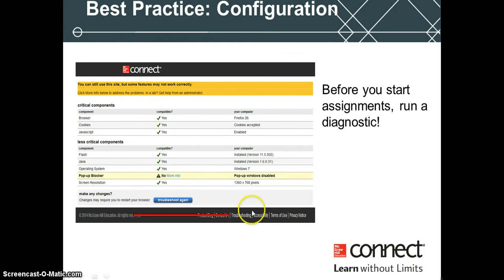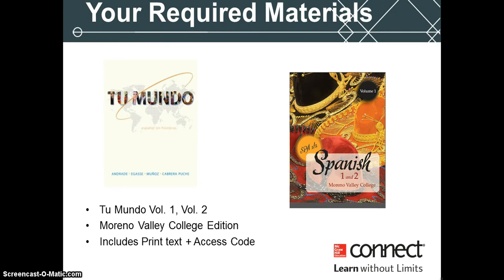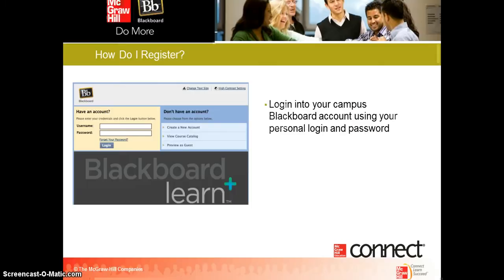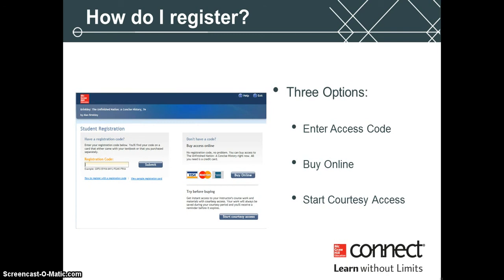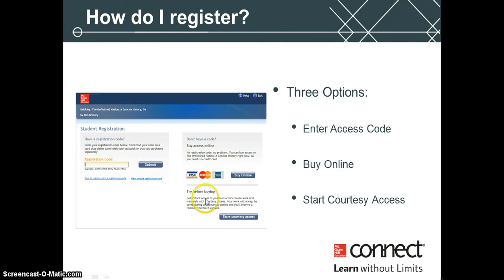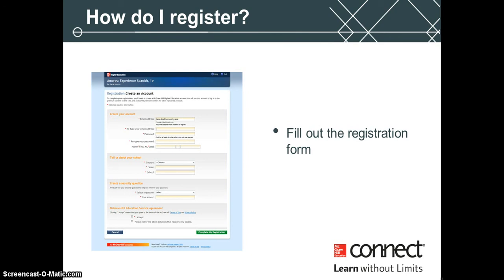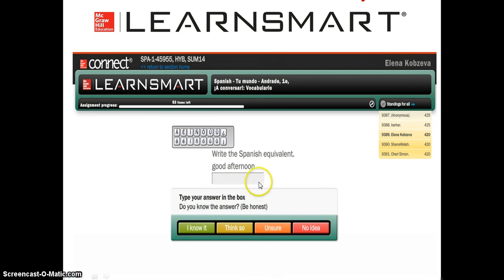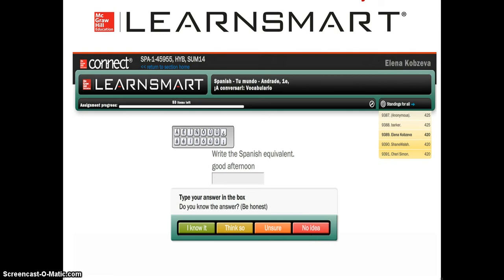SPA1 2 MVC Connect Registration Bb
Click to view a short tutorial on Connect-LearnSmart registration through BlackBoard for Introductory Spanish at Moreno Valley College.